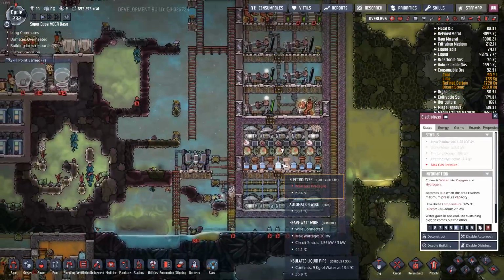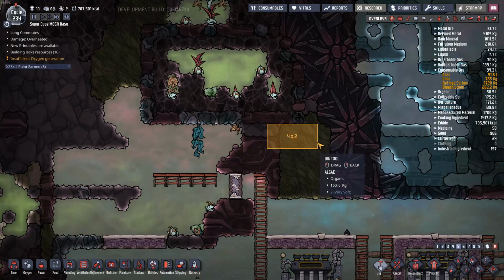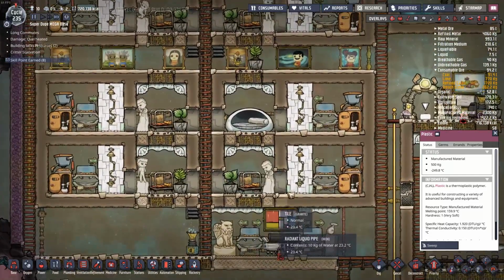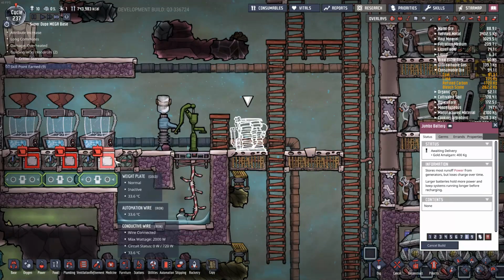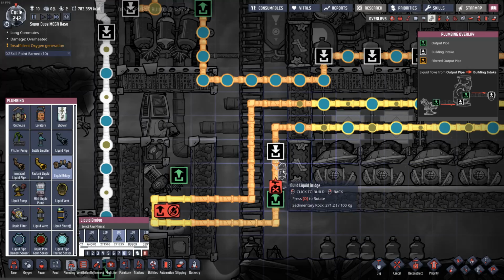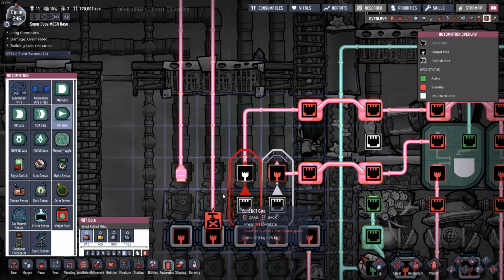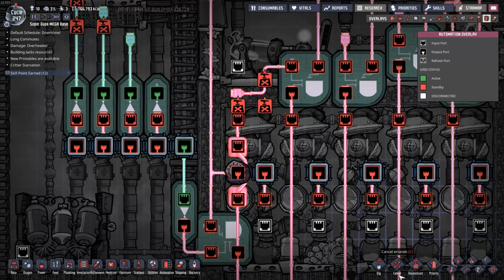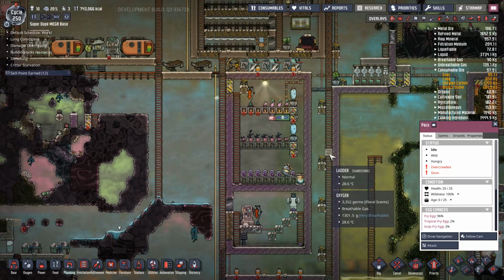Ice Machine Cooling Loop! Ep11 - Oxygen Not Included Quality Of Life 3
Hot nasty Oxygen is no fun to have floating around the base. Today I'm going to cool it down with an automated ice machine loop! This is an Oxygen Not Included Quality Of Life MK3 base with modded duplicates that have ridiculously high stats just for fun :) This oni gameplay series will cover many of the crazy experiments that we have explored on this channel over the past years.